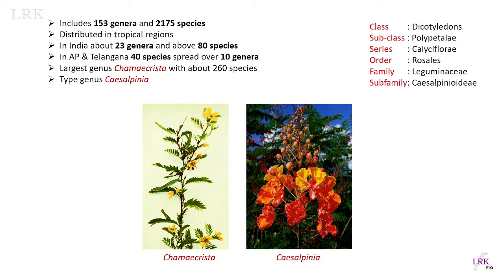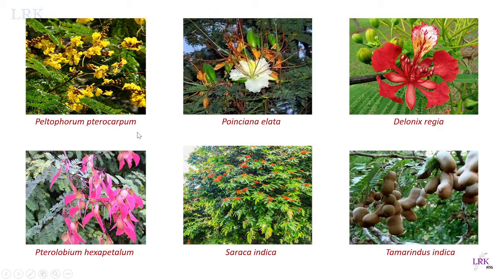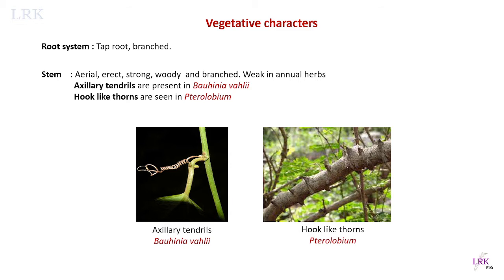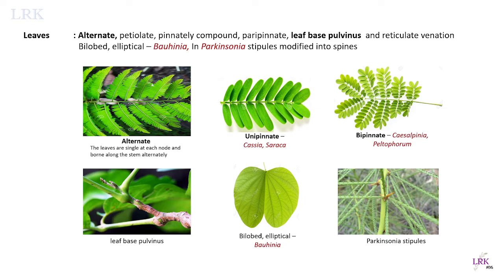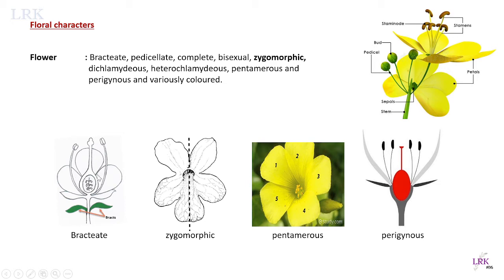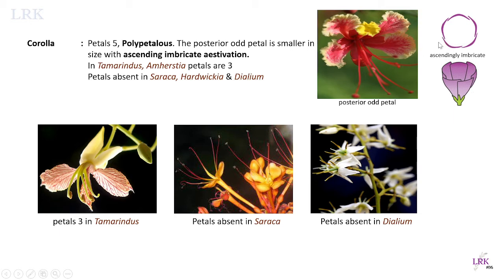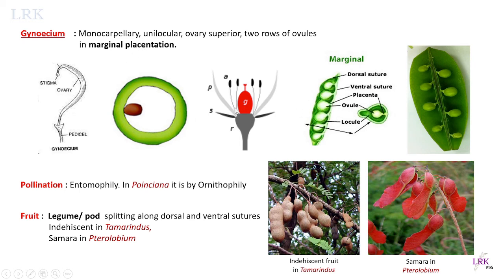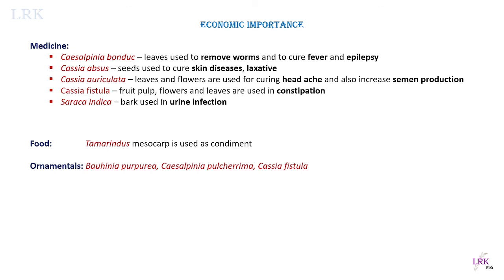Caesalpinioideae Family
Classification, Important plants, Habit, Habitat, Vegetative morphology, Reproductive morphology, Pollination, Fruits, and Economic importance.